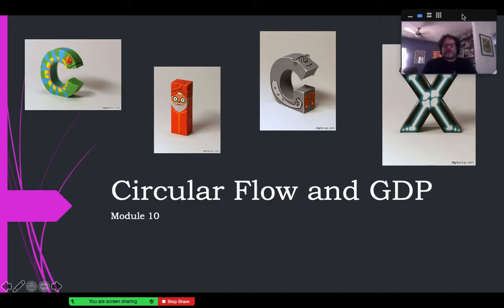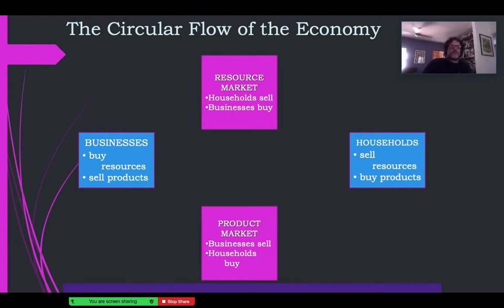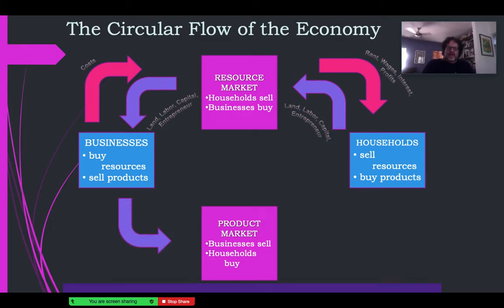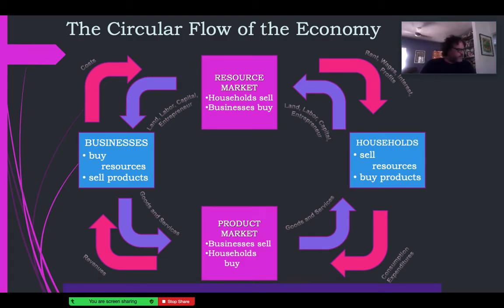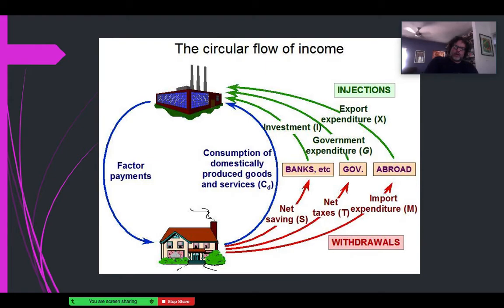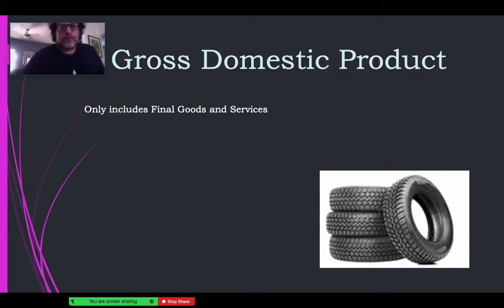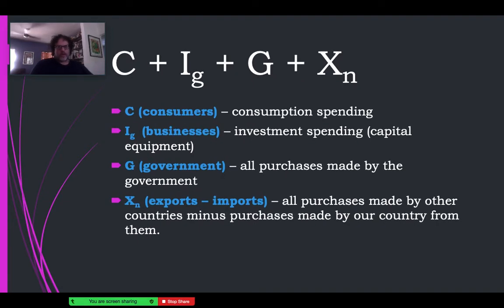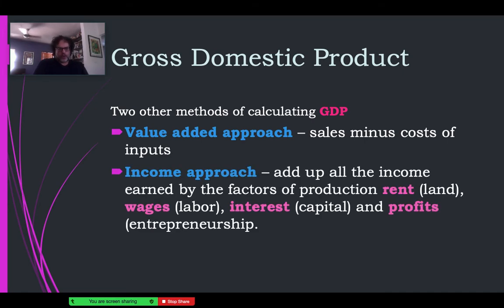module 10 - gdp and circular flow